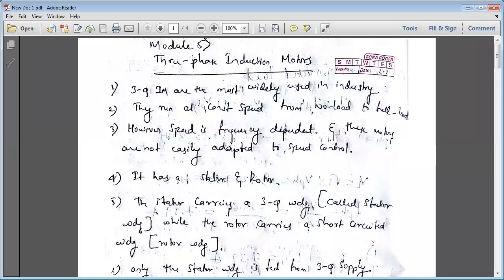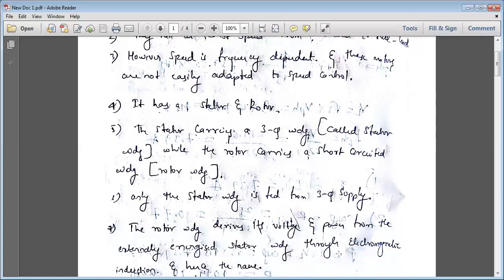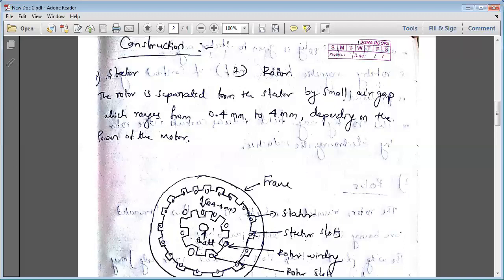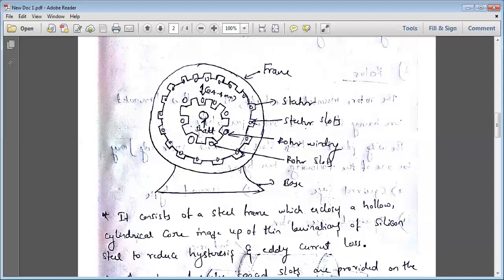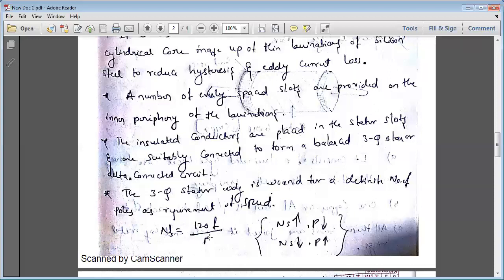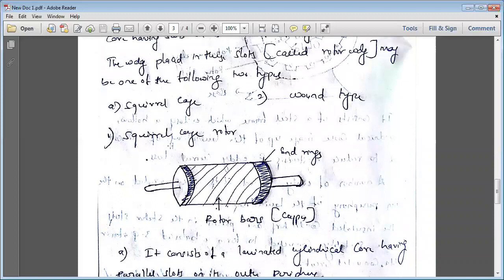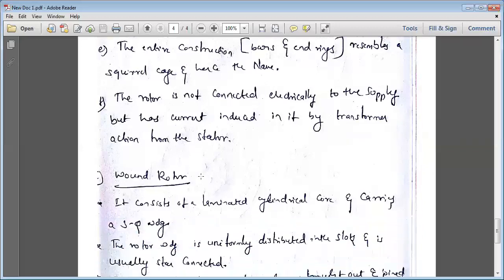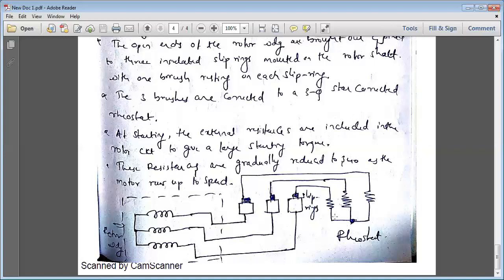Module 5 Introduction and construction of 3-¢ Induction Motor.